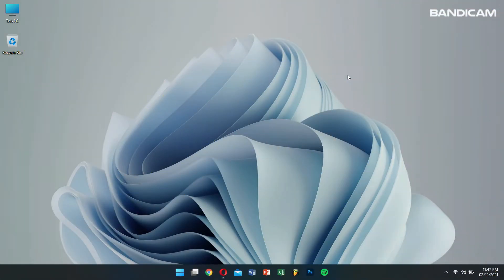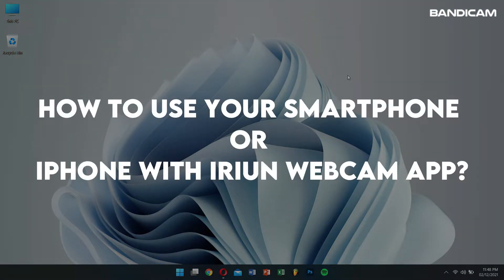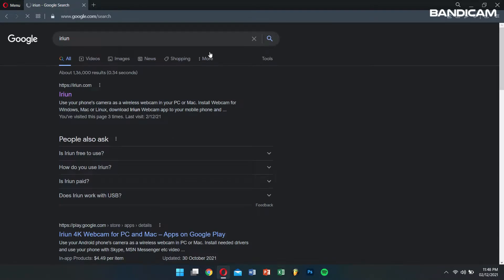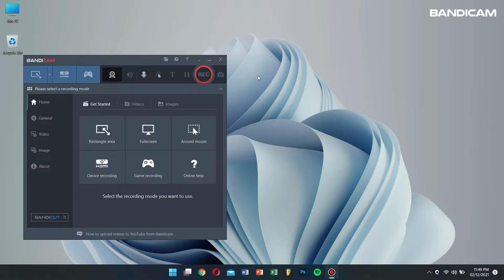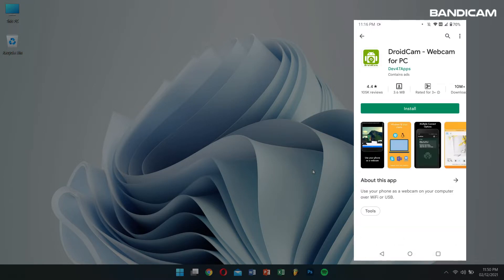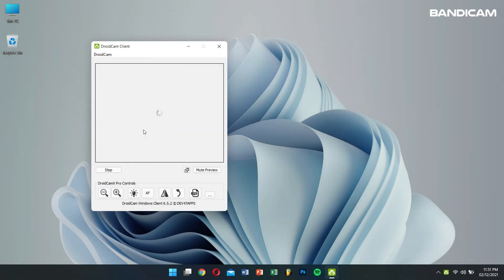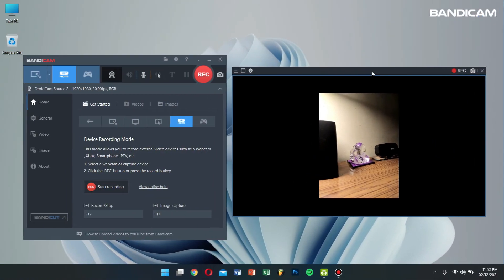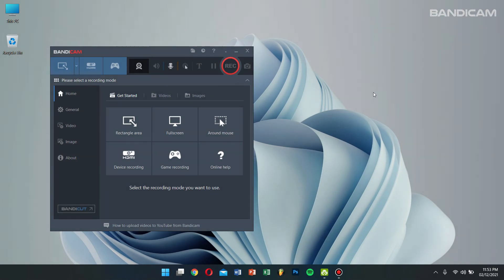How to use your Smartphone as a Webcam - Iriun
In this video, I'll teach you “How to use your smartphone or iPhone as a webcam on your PC?”
Basically the webcam that we have on our laptop is of really poor quality and if you want to increase the video call’s quality then upgrading your webcam is the only way possible or there might also be a case that you don’t have a webcam but still you want to record your face.

For this purpose we’ll be using our smartphone as a webcam on our computer.

Chapters:

0:00 How to Use Your Phone As a Webcam on your PC

0:40 How to use your Smartphone or iPhone with Iriun Webcam app

2:40 How to use your Smartphone or iPhone with DroidCam.

- Use your phone as a webcam on a PC and Record - Iriun